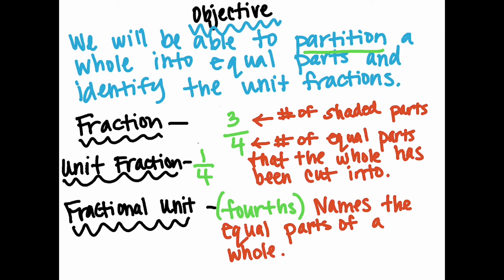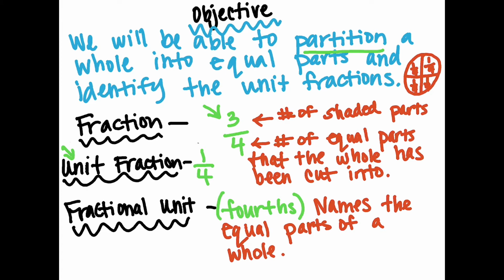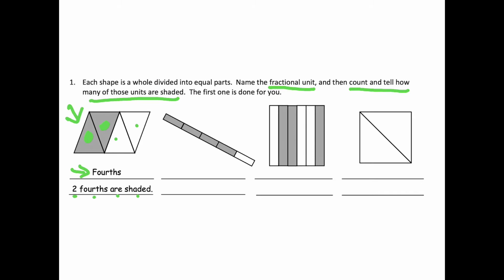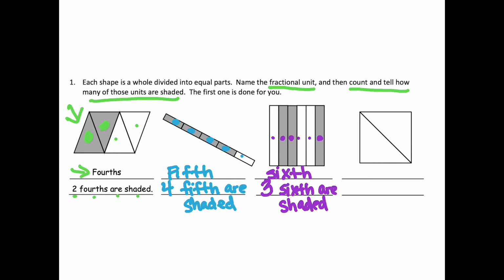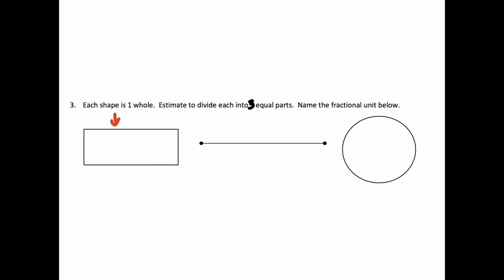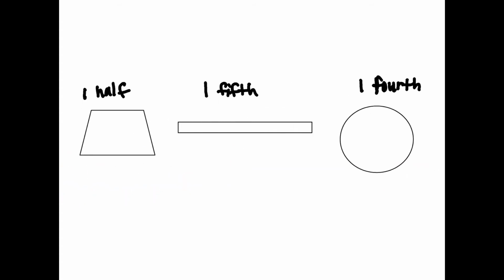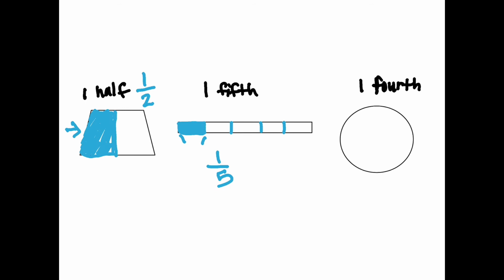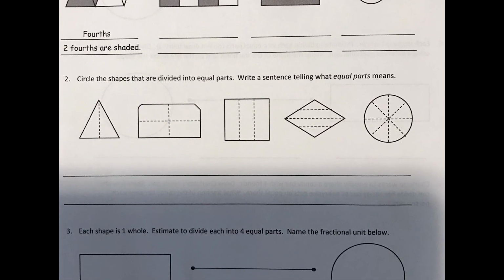lesson 3, module 5